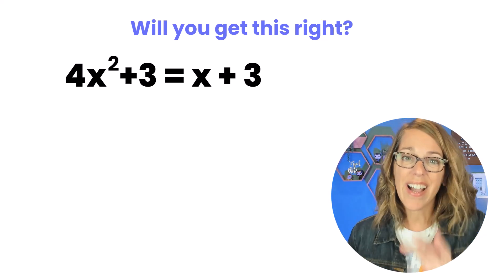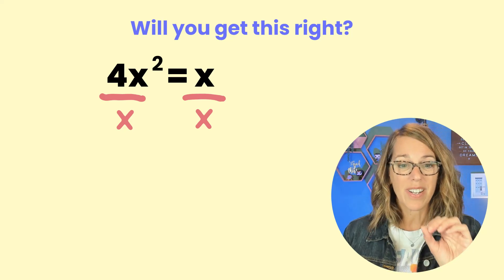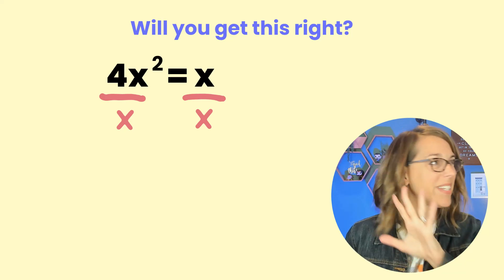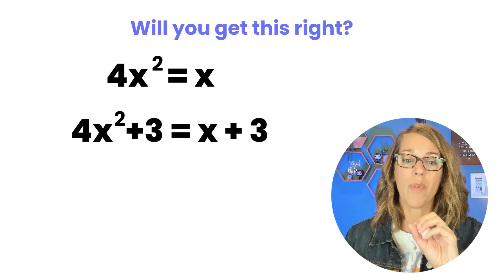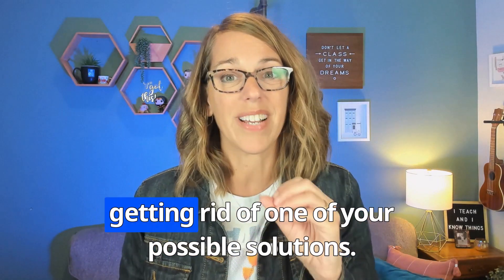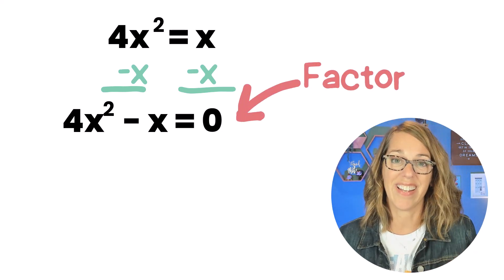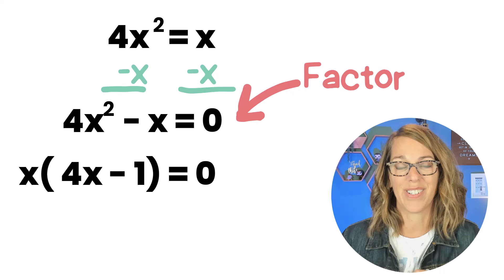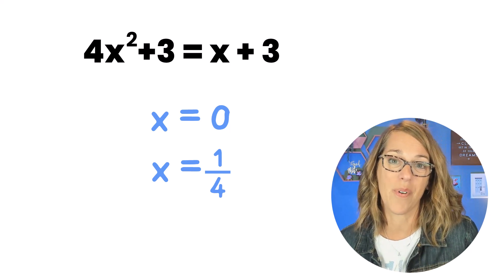The Equation Error That's Holding You Back!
So many students solve this quadratic equation wrong.  Will you?  Learn how to solve this correctly as I go through all of the steps and help you get to the correct solution and understand why.  Math mistakes happen, but don't get caught making this one.